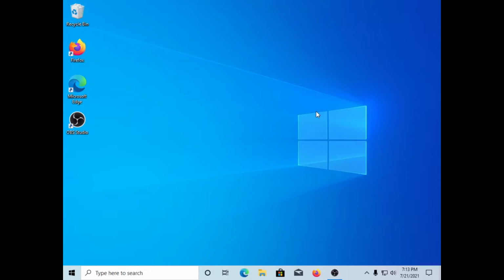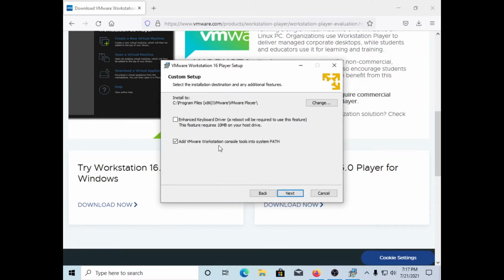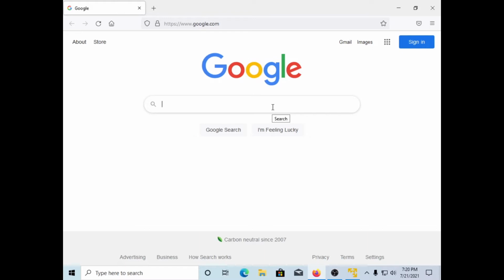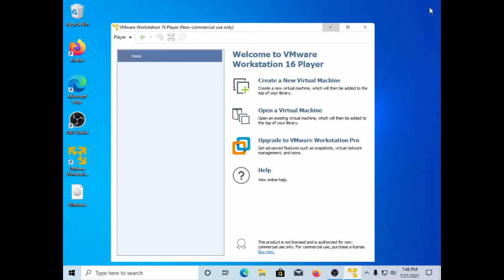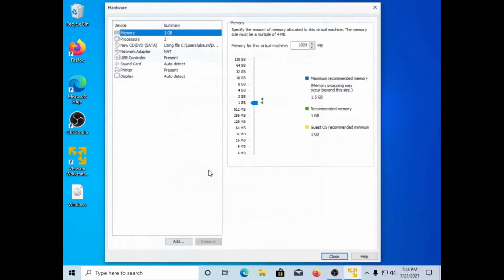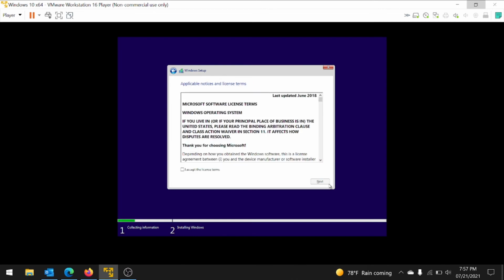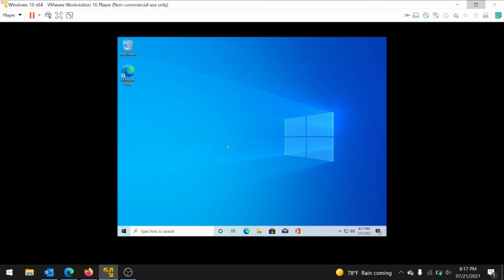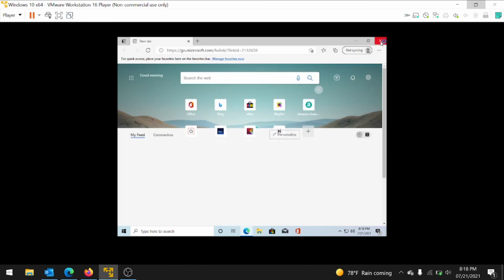How To Get A Free Hypervisor On Your Computer! (VMware Workstation Player 16)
I will be showing you how to get the free hypervisor VMware Workstation 16 installed and configured on your computer. I show you how to download the software, ISO file, and how to configure the software.

0:00 Intro
0:50 How to find VMware software
1:20 Installation
2:45 How to find and install Windows ISO file
6:15 Configuring VMware Workstation 16
9:00 Setting up Windows 10 on the virtual machine

Song: Kelvin Wood (The Cranberries)  - Zombie (Remix)